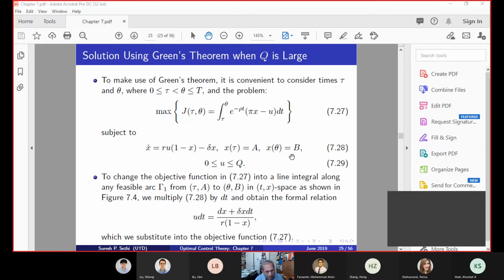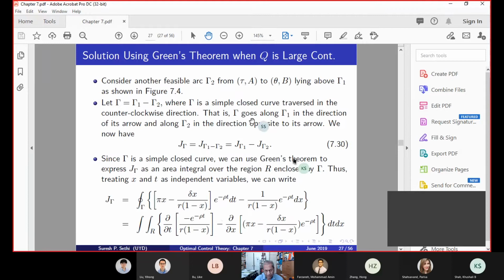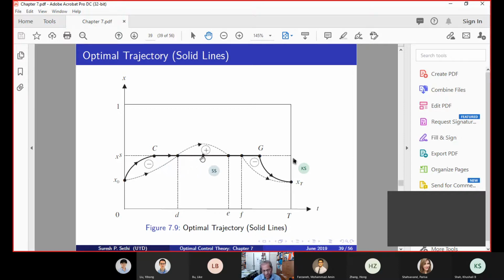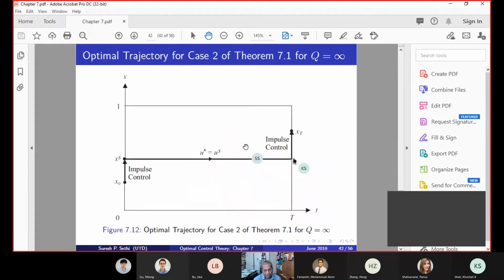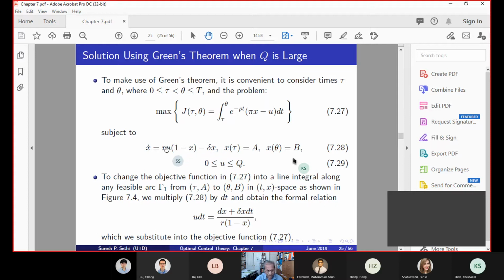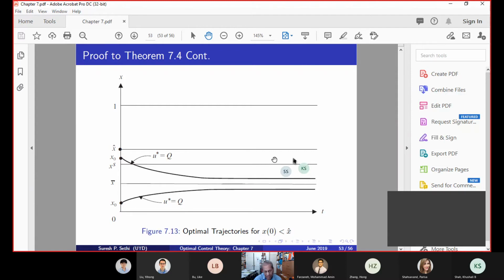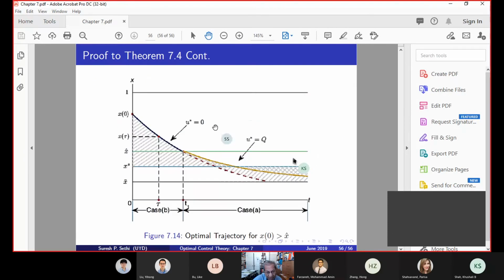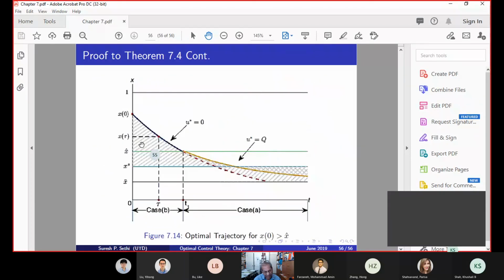Applications to Marketing - Part 2 - Naveen Jindal School of Management - March 25, 2021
This video discusses applying Green's Theorem to solve optimal control problems in marketing, specifically for maximizing profit related to market share.

Here's a summary of the key points:

Green's Theorem Introduction (0:05): It's explained as a tool that converts a line integral along a closed curve into an area integral over the region enclosed by that curve.

Application to Profit Comparison (4:08): The video demonstrates how the profit from different marketing control strategies (which lead to different market share trajectories) can be represented as line integrals. By forming a closed curve from two different paths, Green's Theorem allows for comparing the profit of one path against another by evaluating an area integral (7:17).

Optimal Control Paths (16:18): The video then uses this comparison method to determine the optimal path for market share over time. It introduces the concept of a "turnpike" (Xs) where the profit difference integral is zero (15:15).

Turnpike Strategy for Large Time (16:59): For sufficiently long time horizons, the optimal strategy involves quickly reaching the turnpike, staying on it, and then leaving it just in time to reach the final market share target. The proof of optimality relies on showing that any other feasible path will yield less profit (19:01).

Impulse Control (29:18): The video also discusses how to calculate the cost of "impulse control," which is the instantaneous cost to jump from one market share level to another at a specific time.

Handling Small Control (Q) (40:01): When the control variable (Q) is too small to maintain the ideal turnpike, the concept of a "nearest feasible path" is introduced. This path is optimal, even if it's not the "most rapid approach path" (43:30), because it minimizes deviation from the ideal turnpike in terms of cost (46:58).

Historical Context (25:44): The speaker shares a personal anecdote about developing this approach using Green's Theorem, highlighting how it provided a sufficiency condition that was difficult to achieve with other methods.